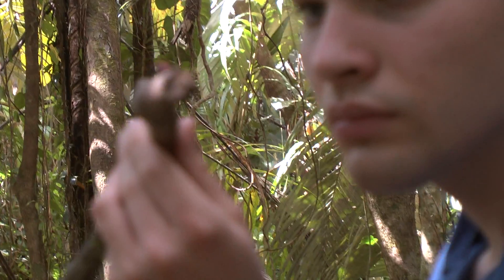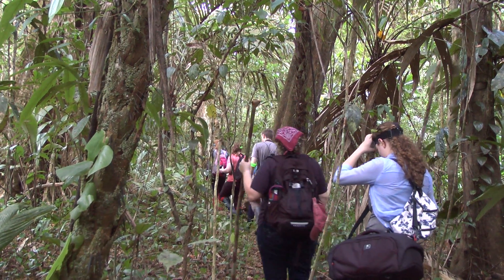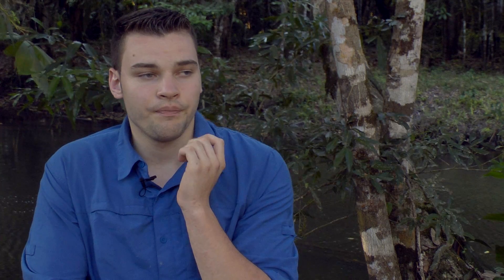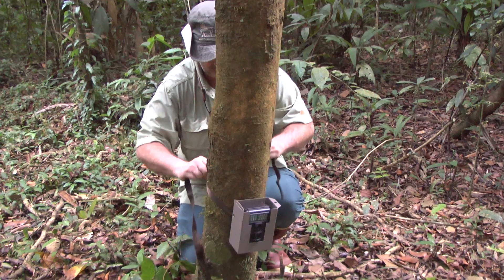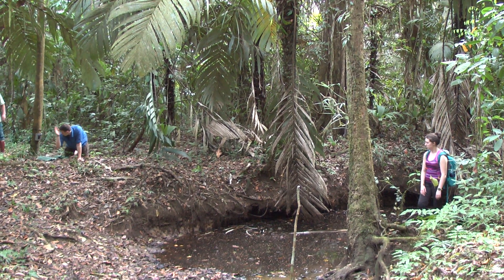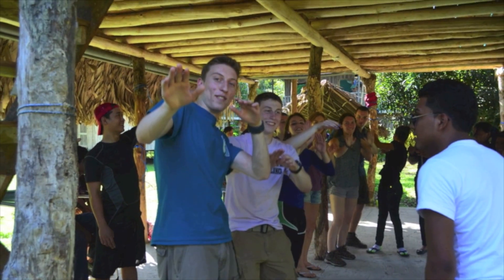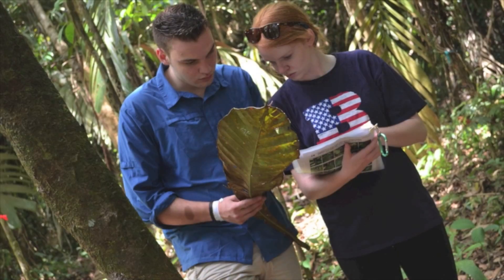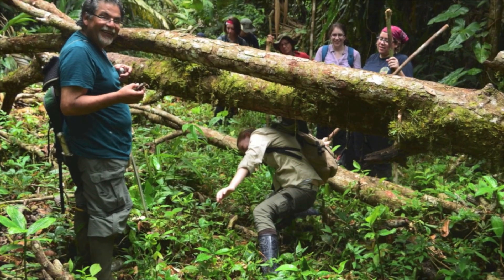The Makengue Project 2014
12 selected students from American University ventured to a rainforest reserve in Nicaragua over Spring Break in 2014 to conduct research.